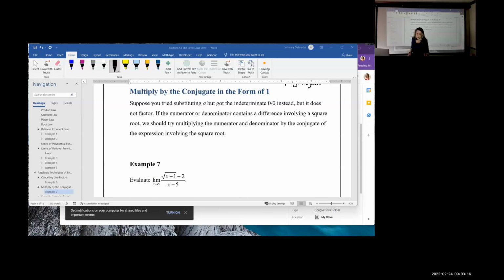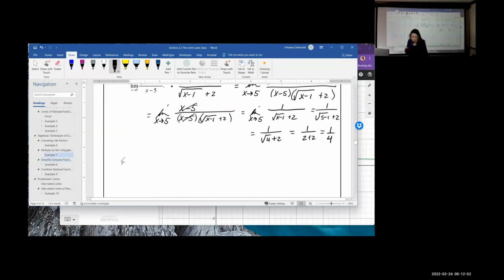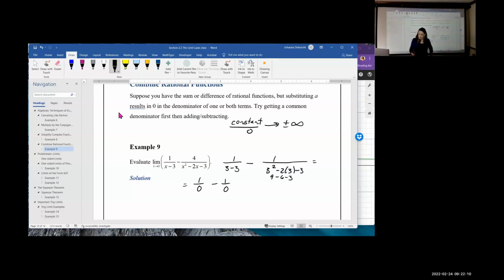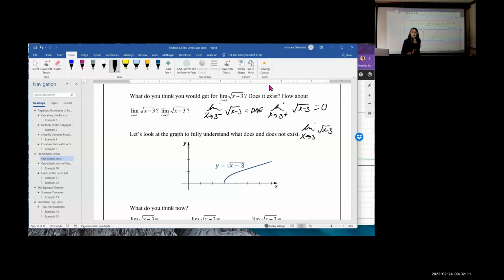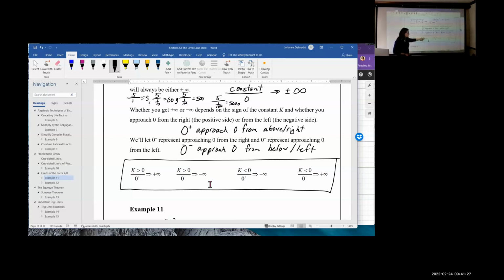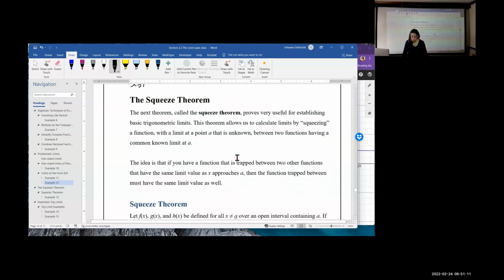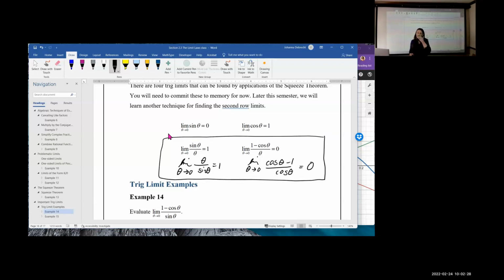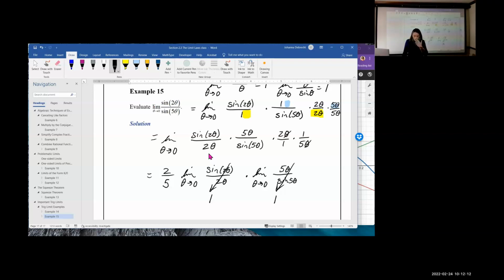2.3 (Algebraic) Limit Laws Part 2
In this video, we examine how to find the limits of functions using algebraic techniques. Examples include factoring and reducing, multiplying by conjugates with radicals, simplifying complex fractions, and more. How to deal with limits that result in initial 0/0 values or infinity minus infinity.